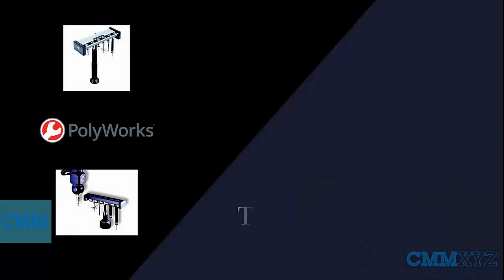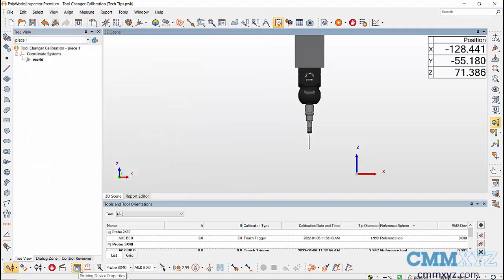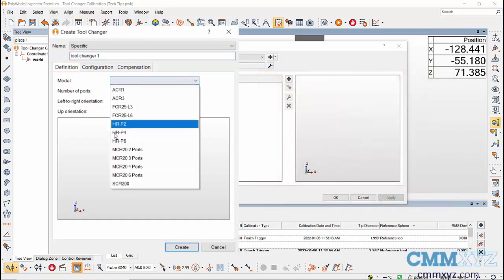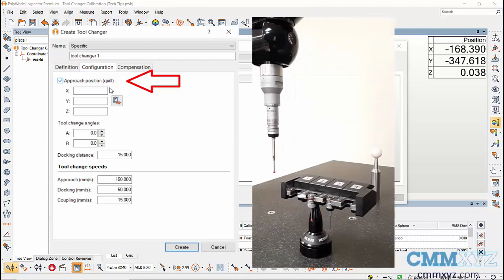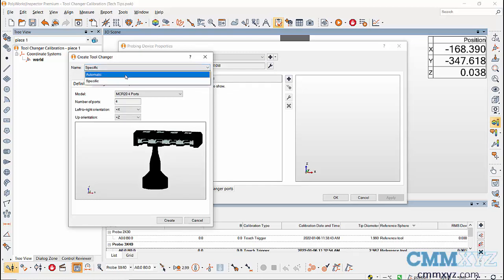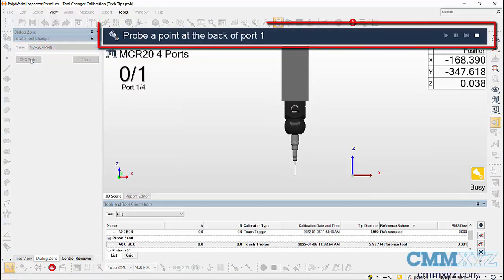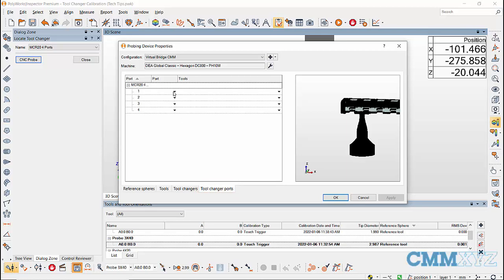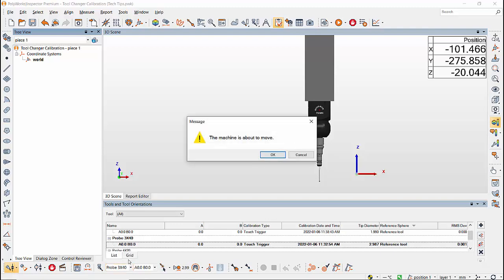Locating A Tool Changer/Probe Changer In Polworks | CMMXYZ Polyworks Tech Tips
Welcome to a new Tech Tips video by CMMXYZ. In this video, let's locate a tool changer, also known as Probe rack or Probe changer using PolyWorks. Tool changer is a mechanical rack that holds the detachable component of the probe like stylus holders and modules to make an automated switch to reduce programming time. Before locating the tool changer, first, calibrate the probe modules. I've calibrated three probe modules for this video, then clamp the tool changer in the CMM. To learn how to calibrate a probe, please check out a video on how to calibrate a probe in PolyWorks by CMMXYZ. After calibrating the probe, it's time to define a tool changer. Go to Probe Device Properties icon, then in Probe Device Properties dialogue box, we have Reference sphere tab, where we can define a reference sphere. Tools tab, where I have my three probe modules. Then the Tool changer tab where we define the tool changer. I'll come back to the Tool changer ports tab later in this video. In Tool changer dialogue, go to Add icon, and then in Definition tab define the Tool changer. I have MCR 22 changer with four ports, but you can select your tool changer appropriately using the drop-down and set the number of ports.

Next, left to right orientation is the direction in which the tool changer is clamped according to the CMM axis. My tool changer is clamped in X+ direction of the CMM axis and the up orientation is Z+. Next in Configuration tab, check on Approach position. Approach position marks the start point from which the tool goes to switch the modules. Move the probe to a safe distance from the tool changer and click on Read position to populate the XYZ coordinates of the approach position. Keep the tool orientation at A0, B0. Set the approach speed, that is the speed at which the probe moves towards the tool changer, Docker distance, that is the distance from which the probe moves at Docker speed, and Coupling which is the speed used when the probe is being switched. I'm keeping all the values at its default value. Next in Compensation tab, leave all the values at default as there is no port center offset. For naming the tool changer, either set it at automatic where a default name is given or give a specific name, then click on Create to create the Tool changer. After creating the tool changer. You can observe that there's a warning symbol warning us that the tool changer hasn't been located. Apply the changes and click on OK. Then to locate the tool changer choose a calibrated probe and make sure you have the same probe component on the machine. Then go to Reference sphere icon and use the drop-down to select Locate tool changer icon. Then select the Tool changer from the drop-down and click on CNC probe. Follow the instruction and take a point on the back of port one using the probe. Then click on Continue to start the locating process.

Once the locating process is completed, you can assign the probes to the required ports. To assign the ports, again, go to Probe Device Properties icon and go to Tool changer ports. Here, assign the ports in the Paths and Tools column and then in Paths column choose the module of the probe component and then in Tools column, choose the probe name going in that port. I have probe 3 by 40 in port one with TP20 standard first module, probe 4 by 20 in port two with TP20 medium force module, probe 2 x 30 in third port with TP20 standard force model. Since I'm not using the last port, I leave it empty. Then apply the changes and click OK. Now, when you change the tool in PolyWorks, the machine automatically moves and switches to probe using a tool changer. This was a video on locating a tool changer.